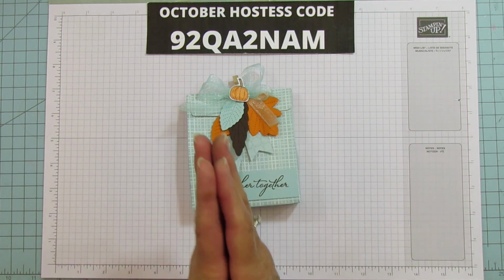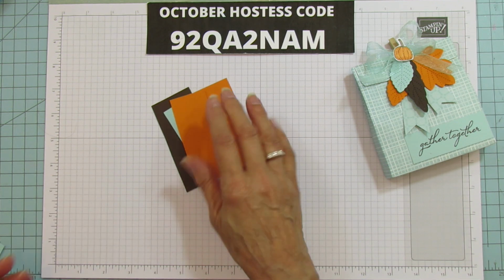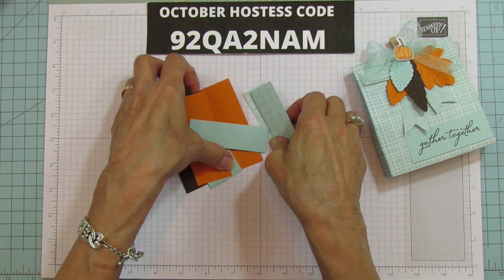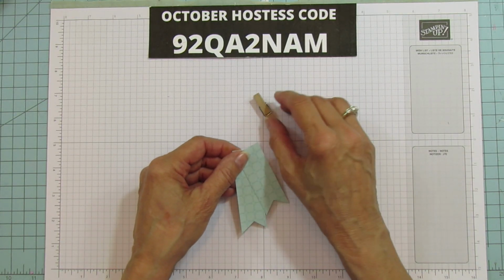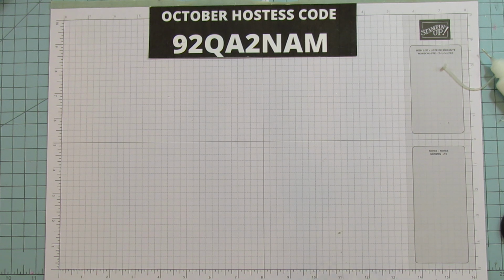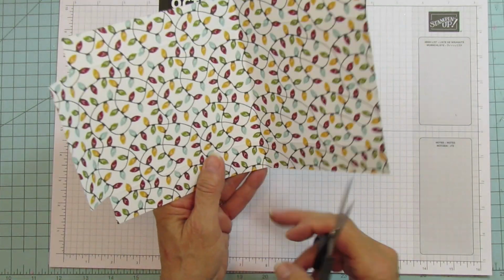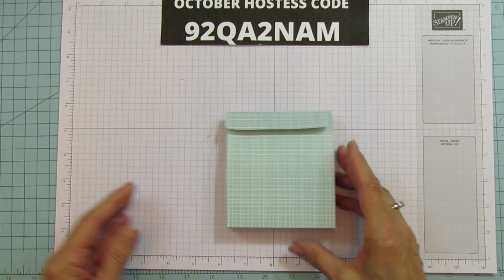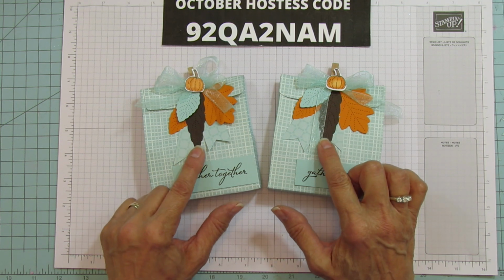Thanksgiving Treat Bags Tutorial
Want to make a cute Table favor or Treat Bag for Thanksgiving or a Fall event? I will teach you how to make this Quick & Easy Treat Box. If you prefer, you can change out to suit you and make it for any holiday.

I used the beautiful Stampin'up Stitched Leaves Dies and the Pretty Pumpkins Bundle.I will teach you a easy eay to create a quick closure for this Treat Bag. All supplies needed will be shown in this video.

Thanksgiving Treat Bags Tutorial: I will give you step by step instructions on making this beautiful and easy treat bag. Who doesn't love reaceiving a handmade gift bag. Show someone you care!😊
SUPPLY LIST:
Sweet Stockings 12" X 12" (30.5 X 30.5 Cm) Designer Series Paper [156281] - Price: $11.50